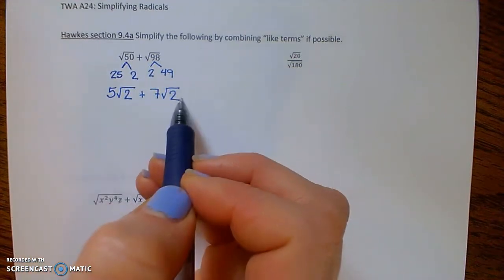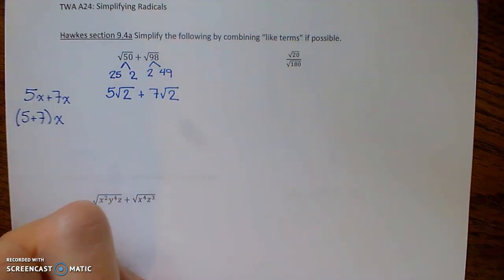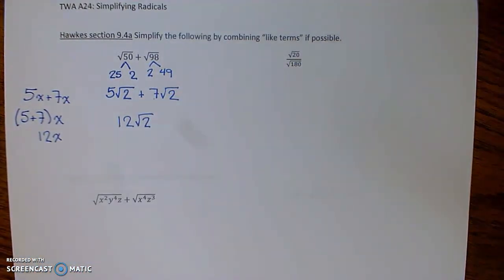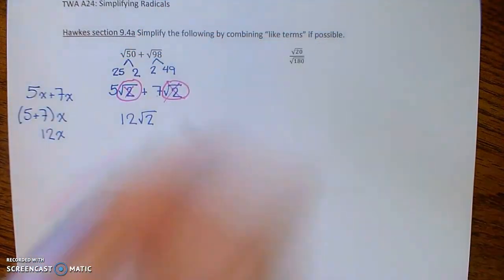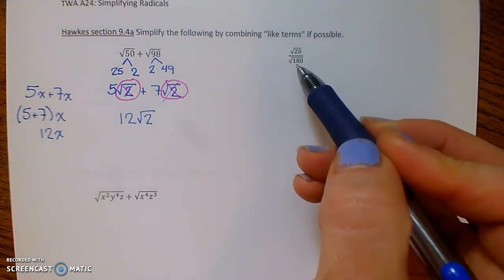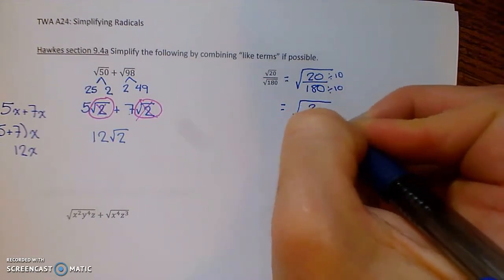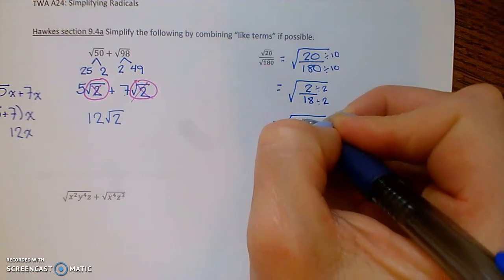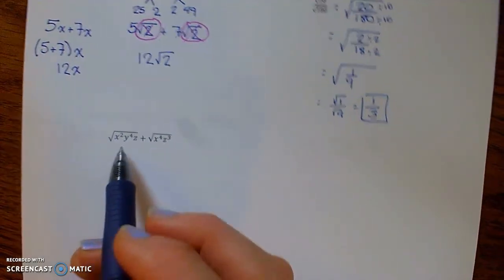MATH 095: Hawkes 9.4a simplify radicals